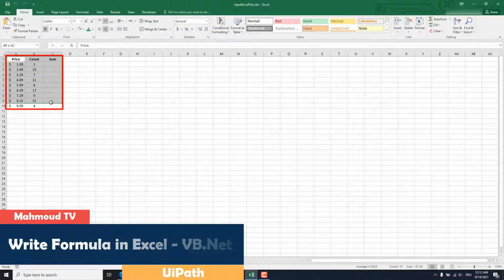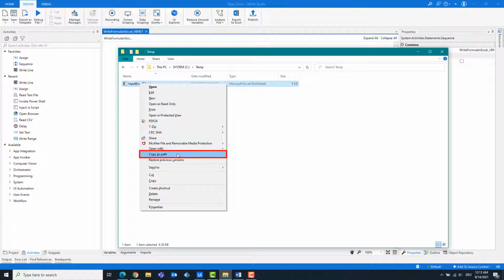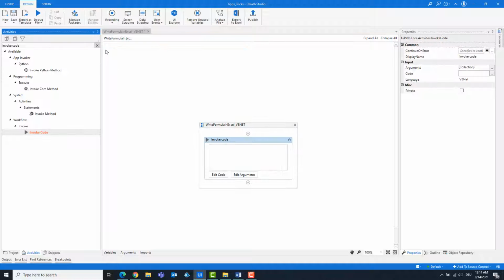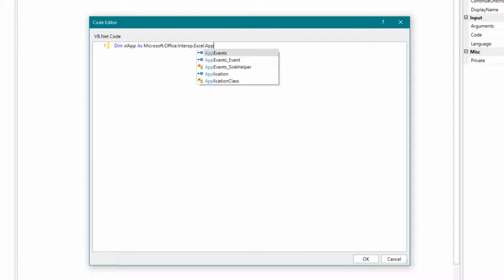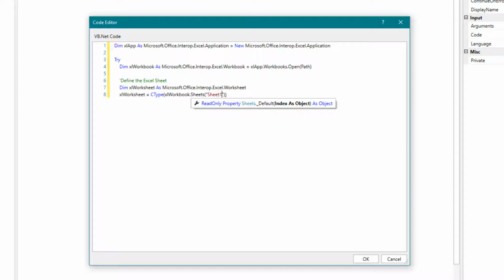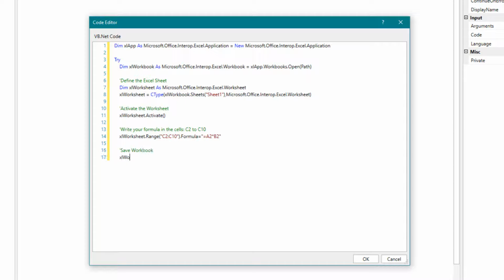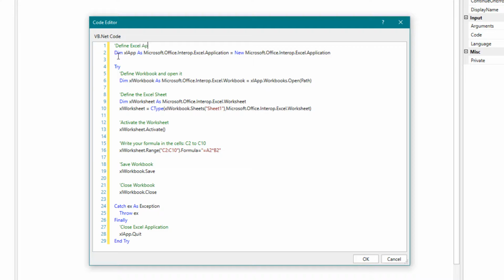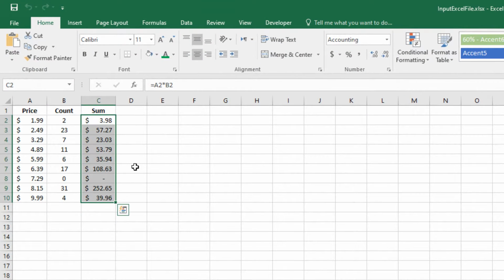UiPath | Write Formula in Excel | How to write formula in excel with VB.Net Code | Excel Automation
👉 𝐄𝐧𝐠𝐥𝐢𝐬𝐡
● This video is about entering formulas in Excel with UiPath using a VB.Net code.
● It is also about the connection of UiPath with Excel in an Invoke Code activity.

👉 𝐆𝐞𝐫𝐦𝐚𝐧
● In diesem Video geht es darum, Formeln in Excel mit UiPath anhand eines VB.Net Codes einzutragen.
● Es geht auch um die Verbindung von UiPath mit Excel in einer Invoke Code Aktivität.

🌟 𝗖𝗼𝗱𝗲
✔ xlWorksheet.Range("C2:C10").Formula = "=A2*B2"

✔ To set a dynamic Range:
➊ First get the rows count:
→ 'Get Rows Count
     Dim RowsCount As Int32 = xlWorksheet.UsedRange.Rows.Count

➋ Then you can use this variable (RowsCount) in your code:
→ 'Write your formula in the cells: C2 to end of this column
     xlWorksheet.Range("C2:C"+RowsCount.ToString).Formula="=A2*B"+RowsCount.ToString

📝 𝐏𝐫𝐨𝐜𝐞𝐝𝐮𝐫𝐞
➊ Import Excel Package: Microsoft.Office.Interop.Excel
➋ Add Invoke Code activity
➌ Check language = VB.Net
➍ Add Argument: Path and set the Excel Path as value
➎ Write the code from video
➏ Run the code to see the result